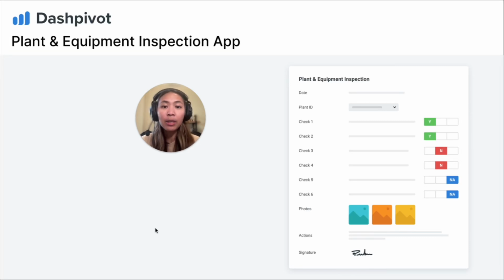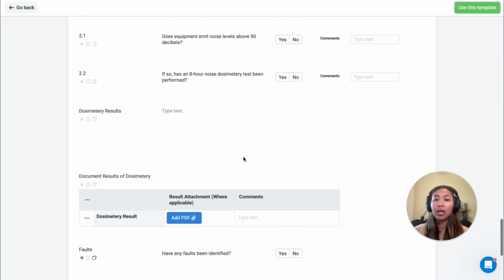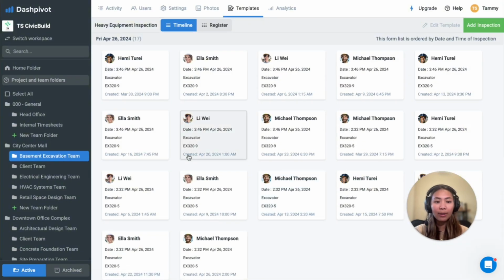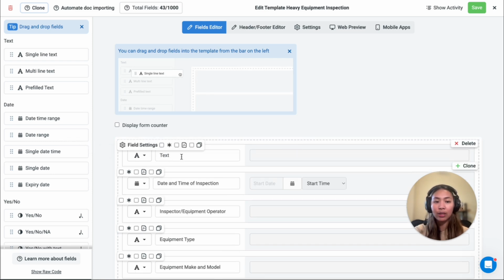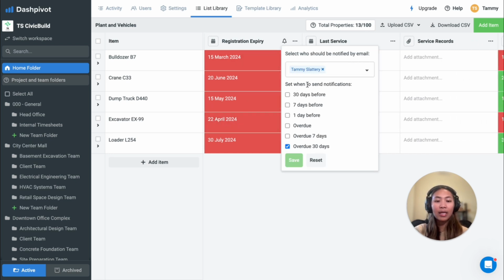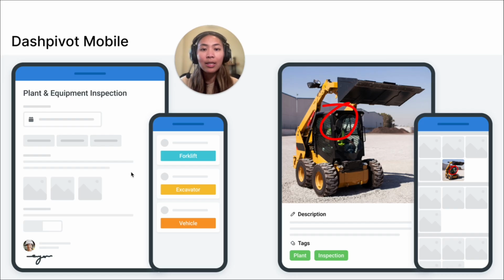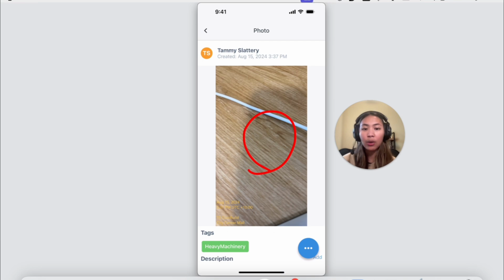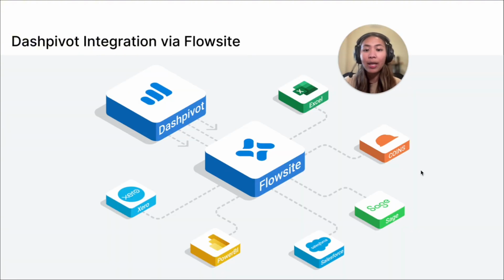Easy plant, equipment and asset inspections using the Dashpivot app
It’s important to make sure that the plant and equipment on your site are inspected and maintained in good working condition. Completing inspections regularly helps to ensure the equipment is safe for your team to continue to use and operate, as well as

Having a standardised inspection checklist makes it easy to conduct the inspection, and make sure nothing gets missed. Any damage or faults identified might mean the equipment is not safe to operate, and readings of the equipment might mean a service is required soon.

Dashpivot standardises the process and makes it easy to complete plant and equipment inspections in the field with high-quality photos/videos attached.